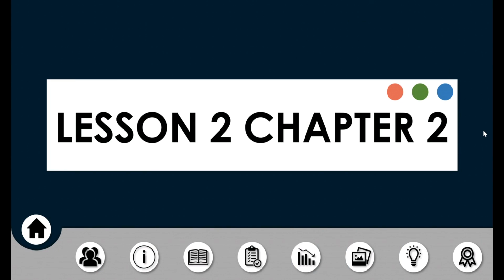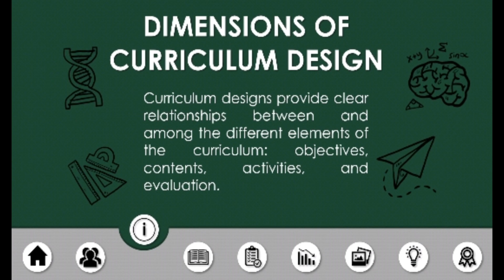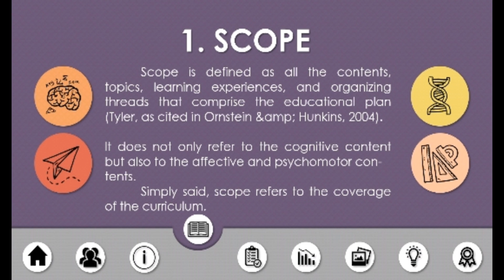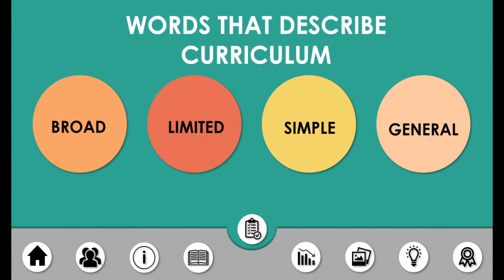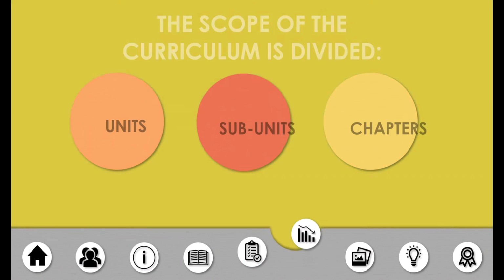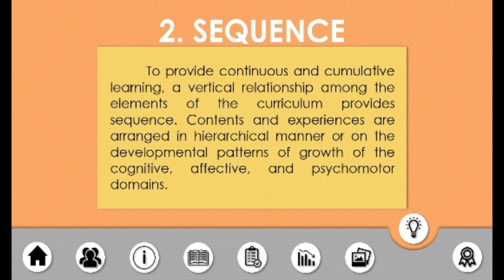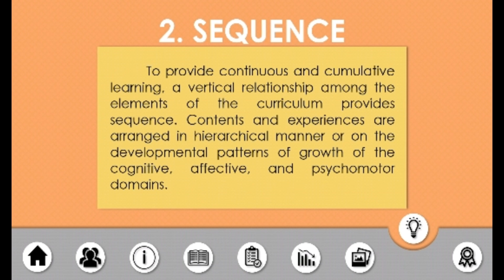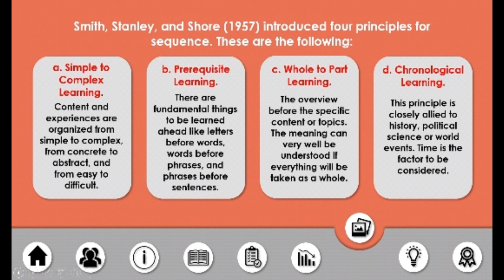CHAPTER 2 LESSON 2 Dimensions of Curriculum Design (Scope and Sequence) PART 1